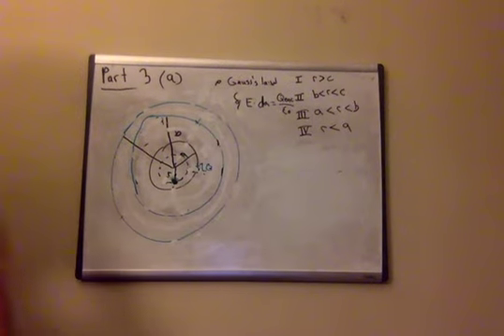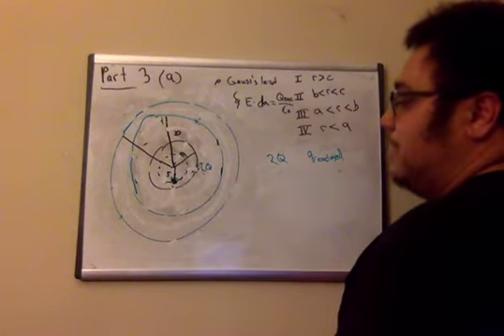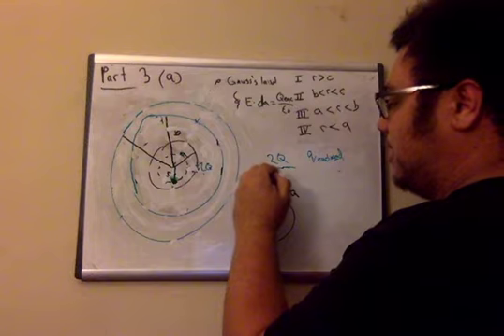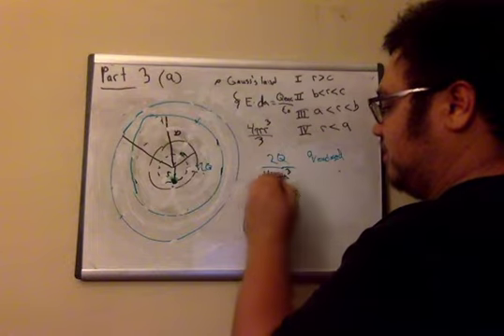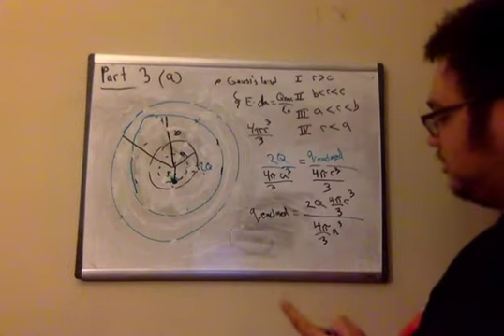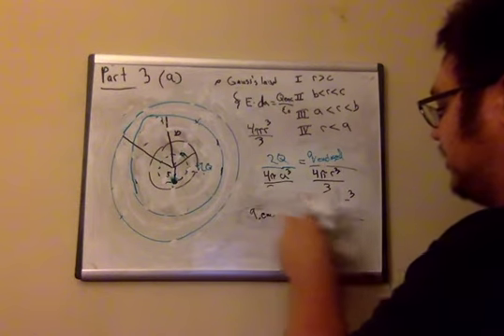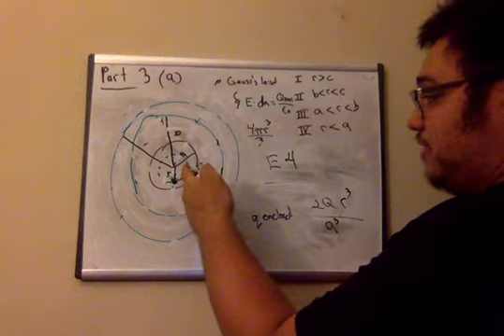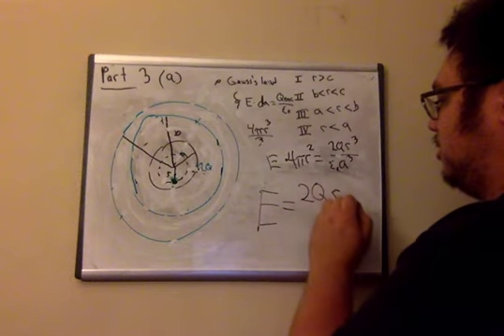Exam 1 Part 3 Clip 3